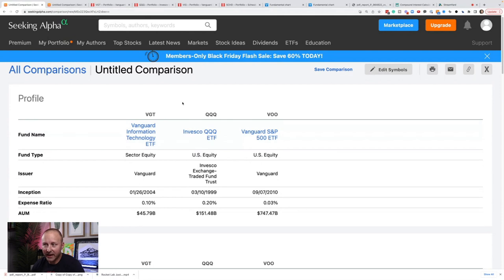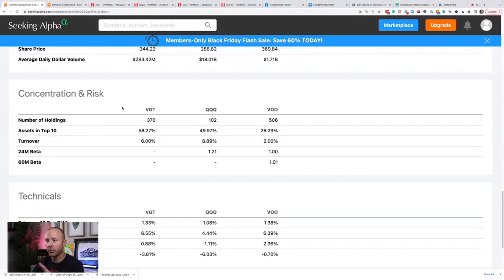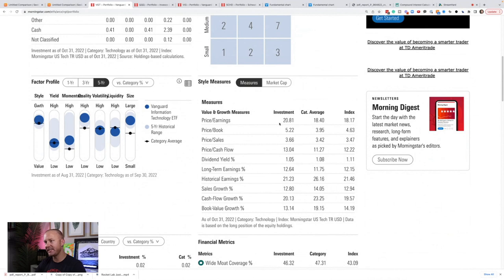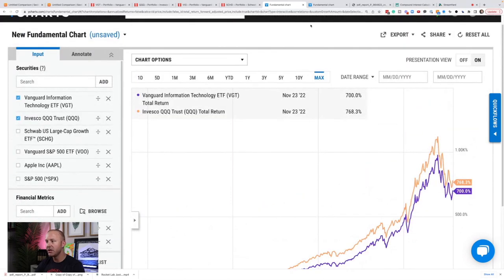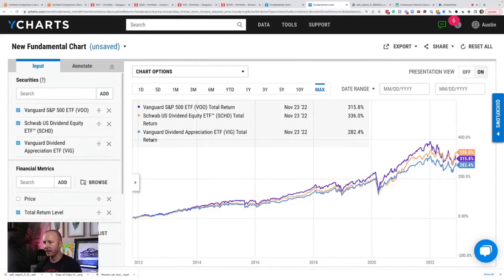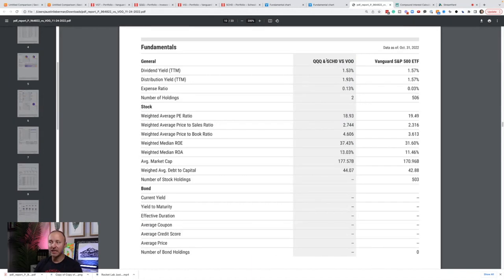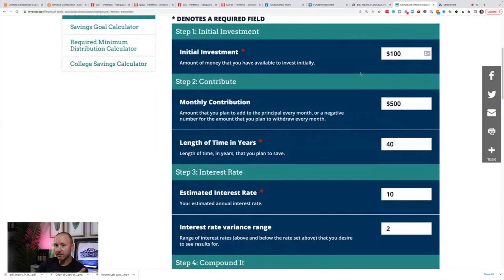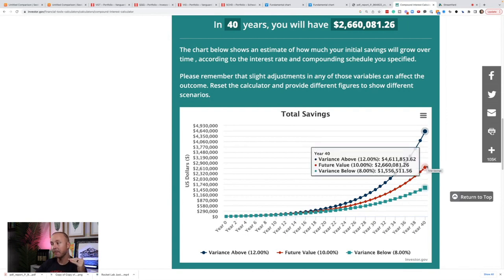2 BEST ETFs To Retire with Millions (Better than S&P500)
00:00 Two Types of ETFs that crush the S&P 500
2:00 VGT vs QQQ vs VOO
03:47 SCHD vs VIG vs VOO